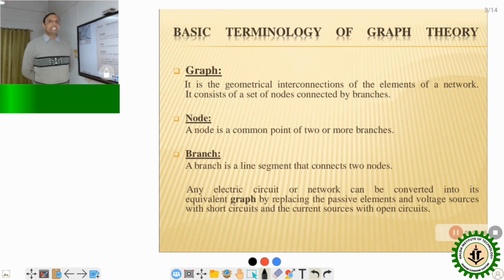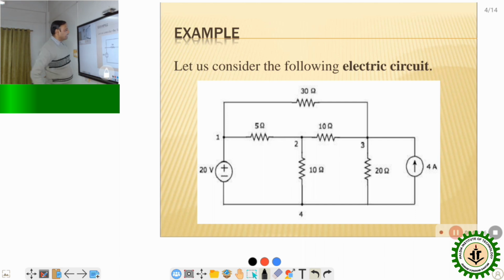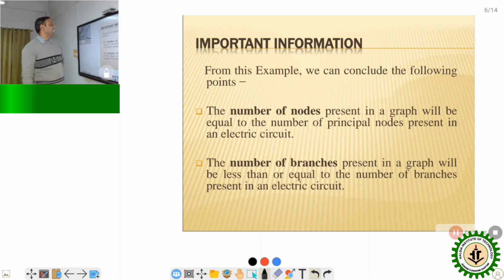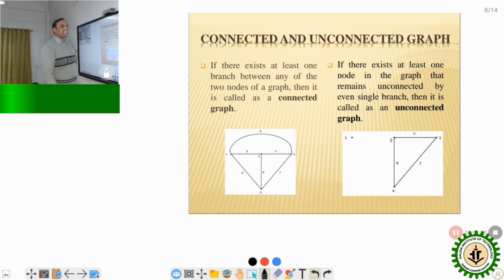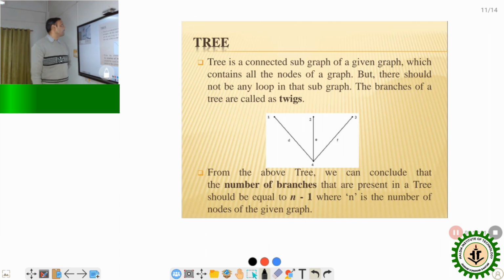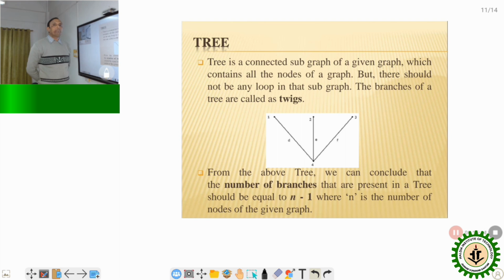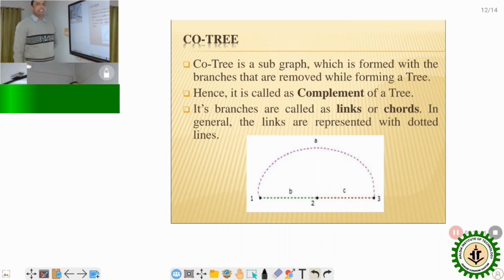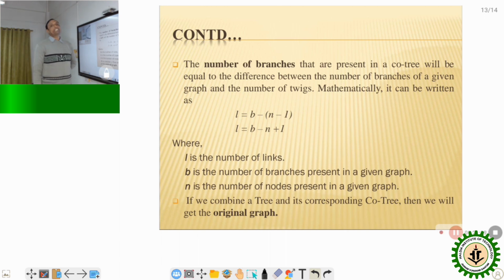Introduction to Network Graph Theory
Video Lecture Series by Mr. Saorabh Mandal, Assistant Professor, Dept. of Applied Electronics & Instrumentation Engineering, Haldia Institute of Technology.